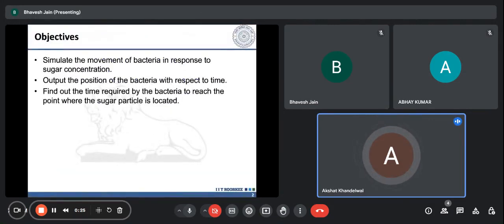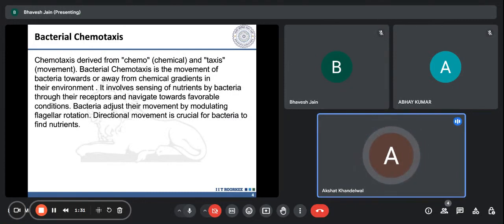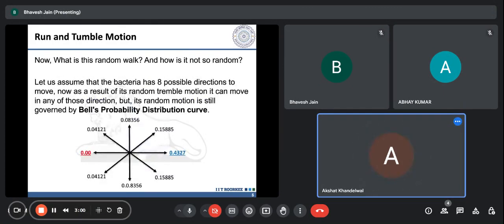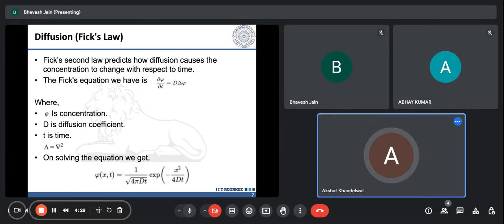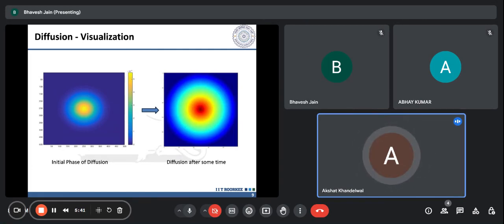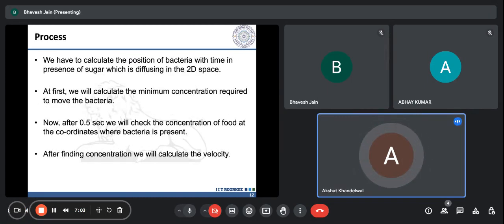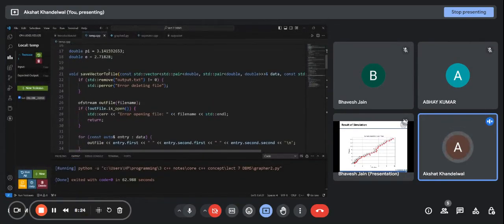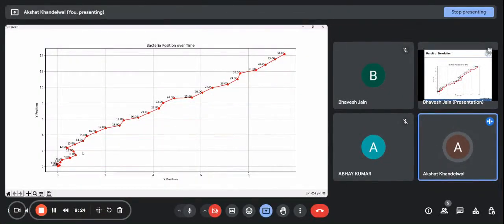Bacterial Chemotaxis Simulation.